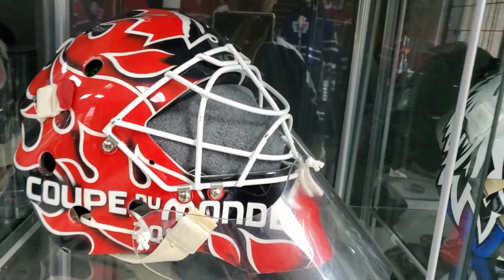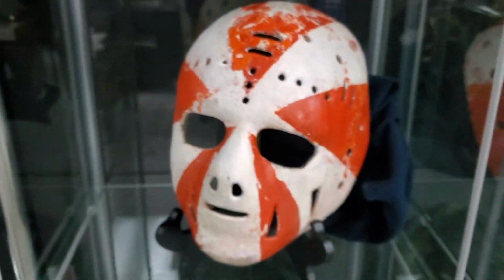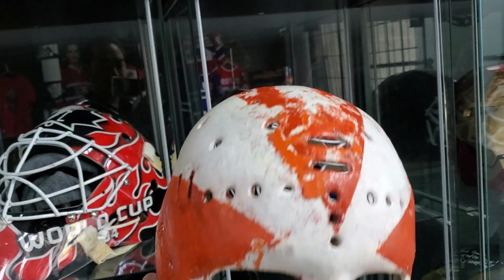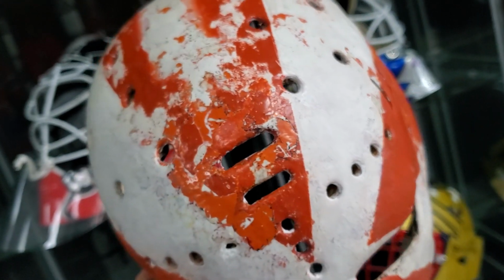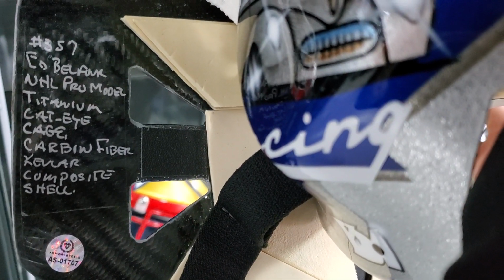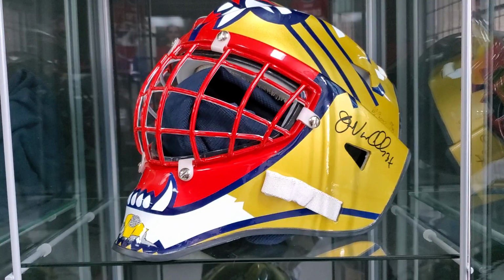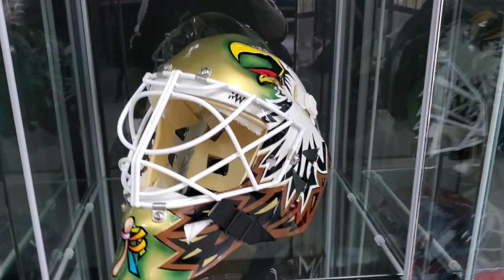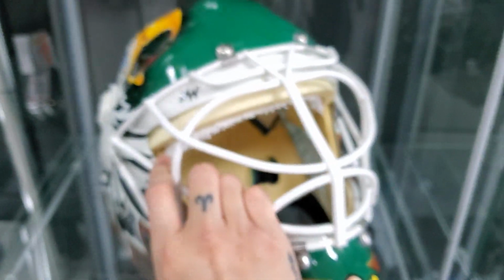NHL GAME WORN GOALIE MASKS: INVENTORY JUNE 2020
GAME WORN: Our company is always to buy, sell and acquire new NHL game worn masks. We're looking for top NHL goalies only. If anything good, just let us know! 🙏
(This was filmed right before Brodeur 2004 sold. She's gone now, everything else is still available).